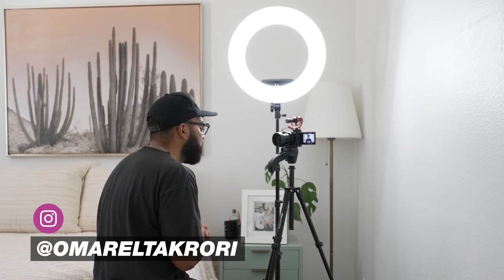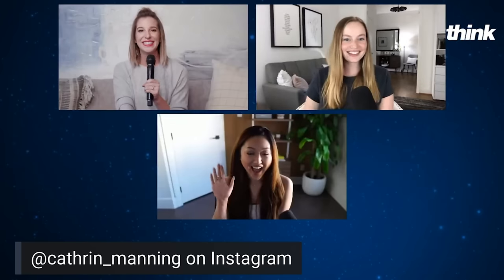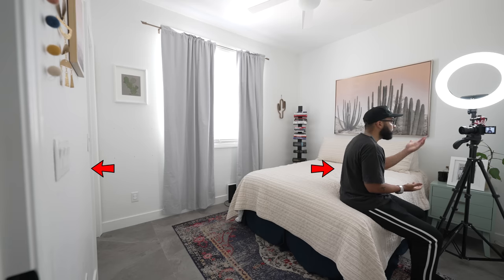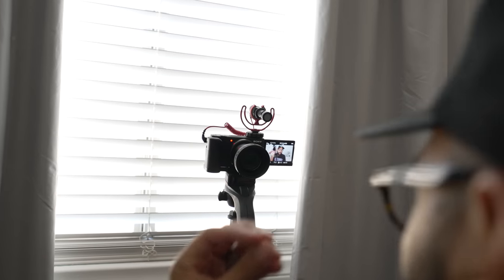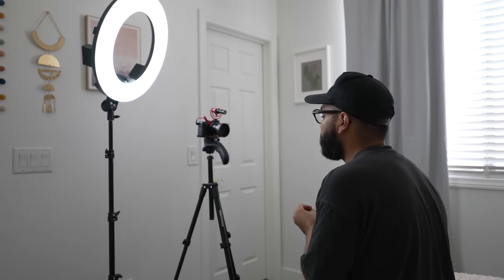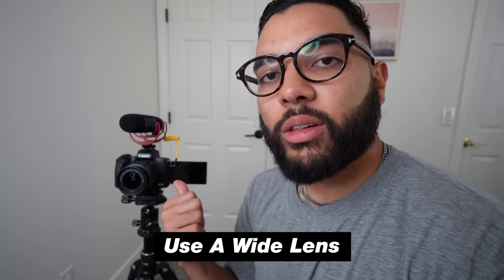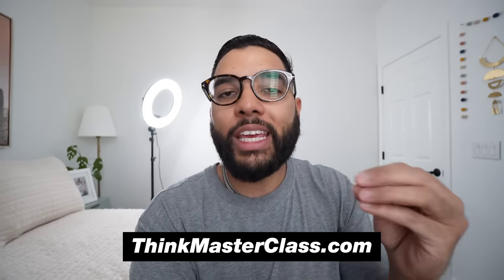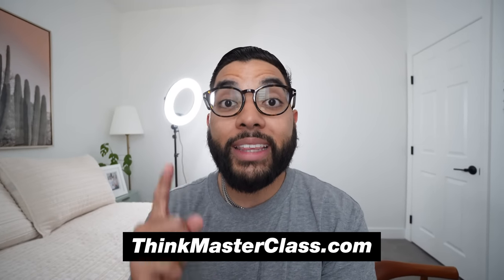YouTube Setup for Small Rooms: Camera, Lighting, and Filming Tips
Omar breaks down some amazing ideas for setting up your YouTube Home Studio in a small room or space!

📒 Show Notes  📒

3️⃣ Rode Mic
4️⃣ Wide Lens for Canon M50

⏰ Timecodes ⏰
0:00 Intro
0:24 Clean The Clutter
1:54 Dial In Your Shot
2:34 Best Lighting Tips
5:27 Best Audio Tips
8:20 Batch Record Your Videos

About:
In this video, ENTER SEO DESCRIPTION HERE